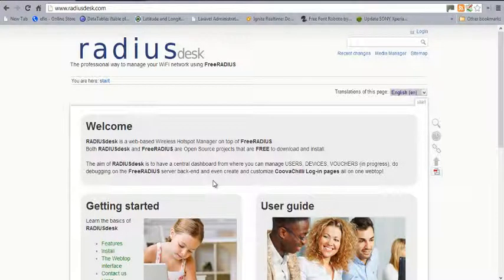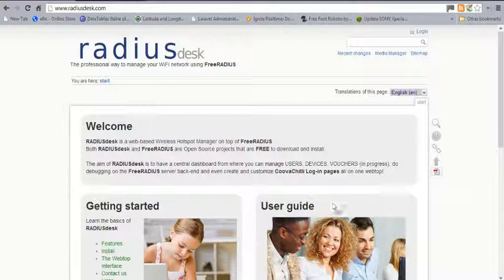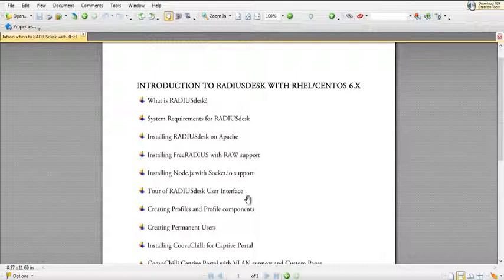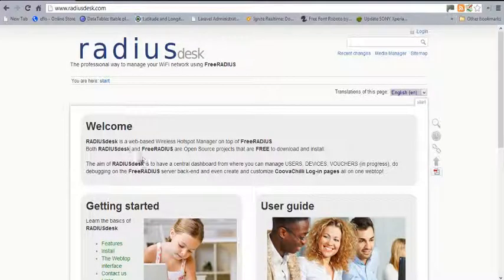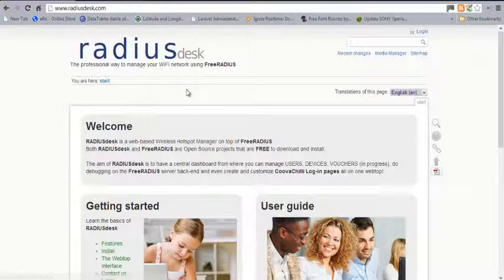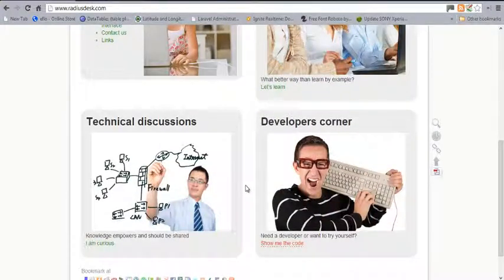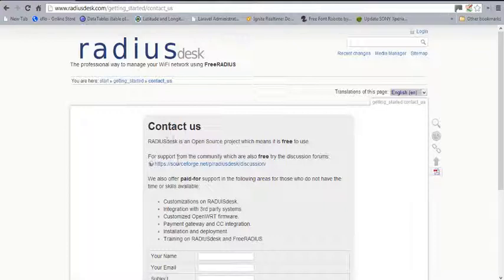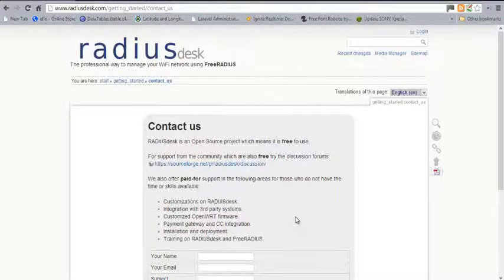What is RADIUSdesk?